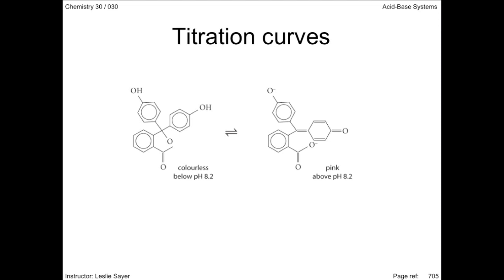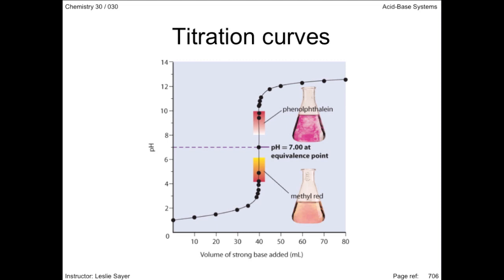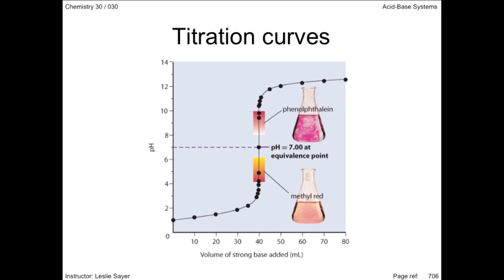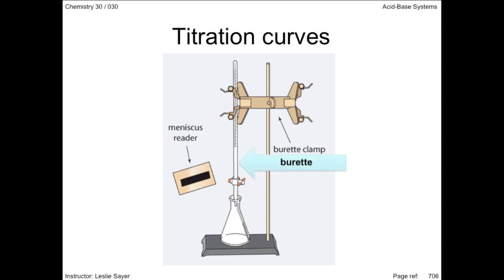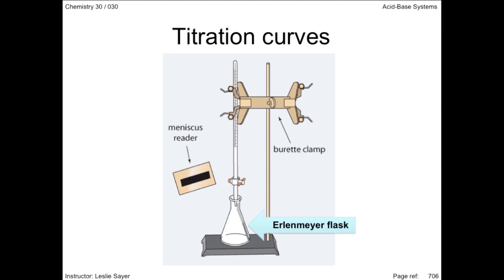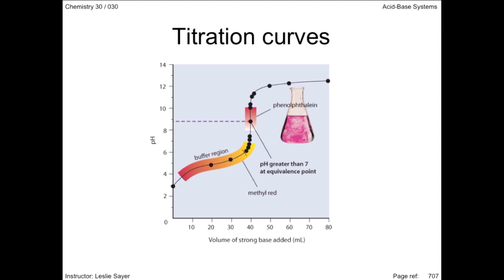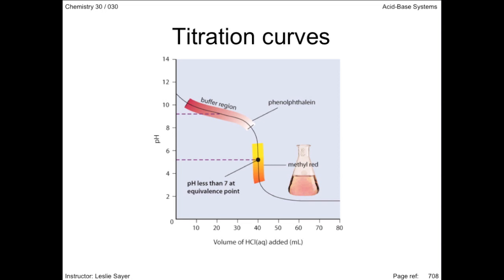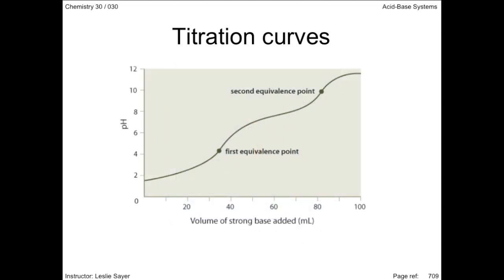Lesson 4.10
Titration curves.